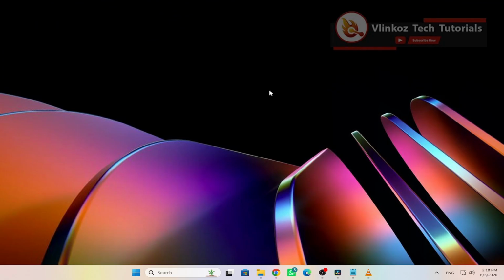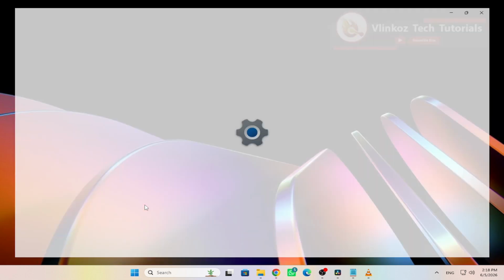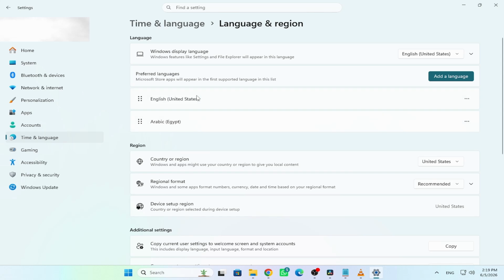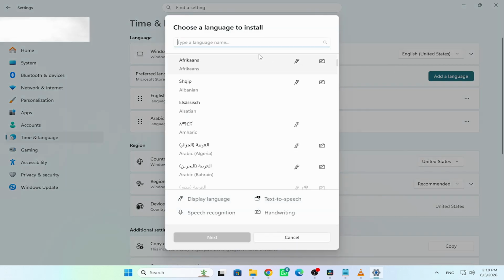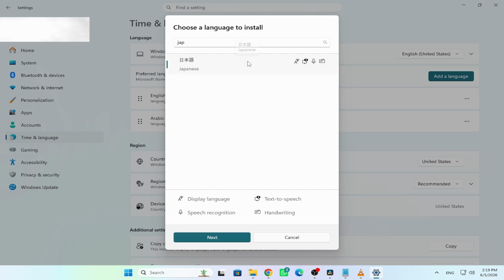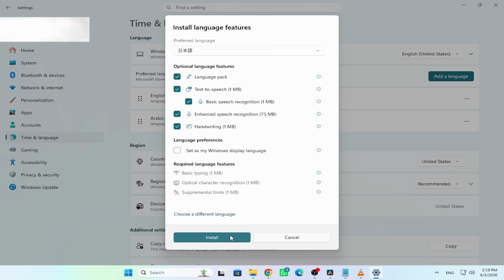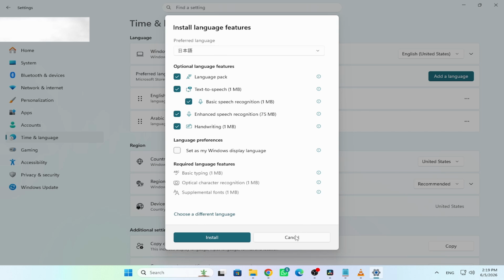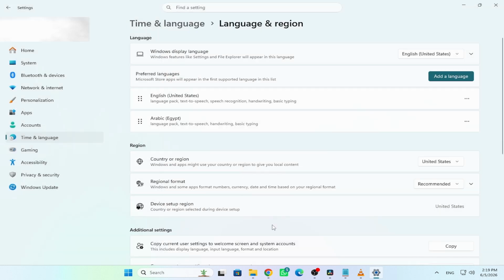How to Install and Use Japanese Keyboard in Windows 11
Learn how to easily install the Japanese keyboard on your Windows computer in just a few minutes. This step-by-step tutorial will guide you through the entire process, ensuring you can start typing in Japanese right away.